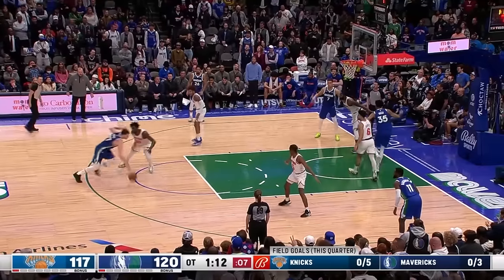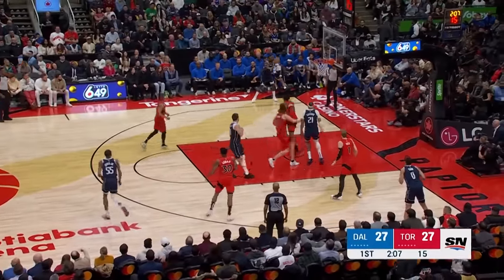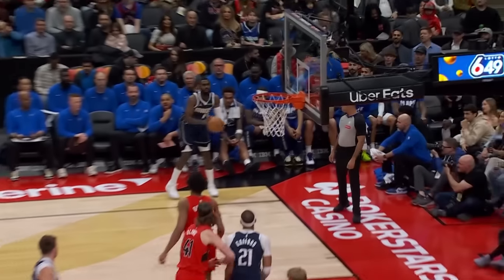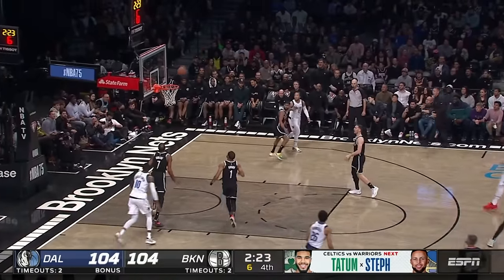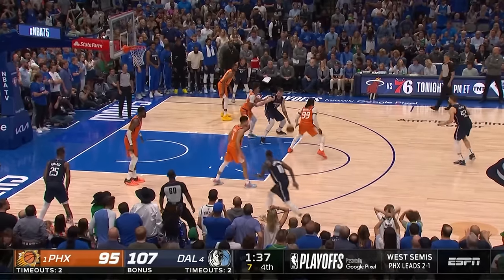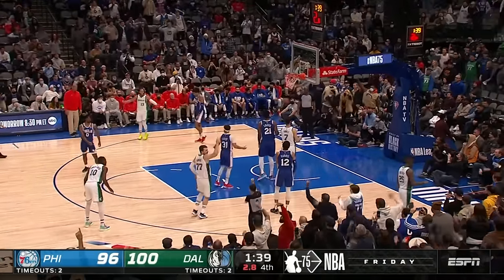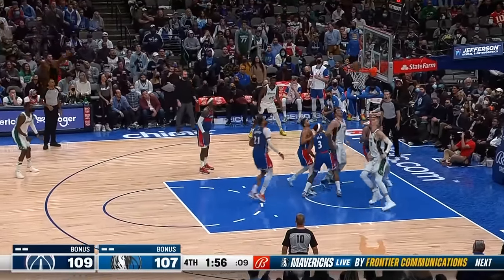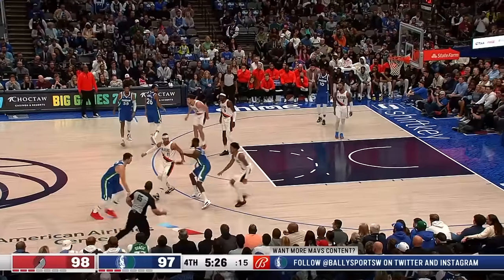Luka Dončić Toying with his Opponents 🤯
Watch the best moments of Luka Doncic toying with his opponents. NBA video clips used on this channel are licensed through partnership with NBA Playmakers.